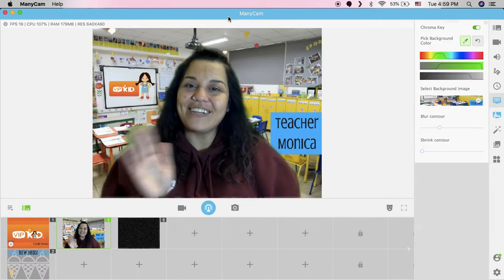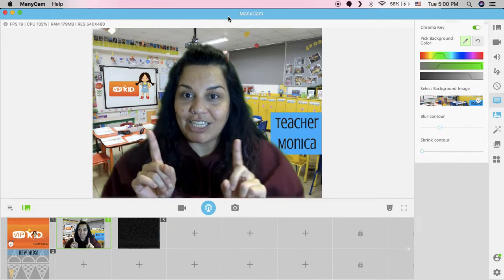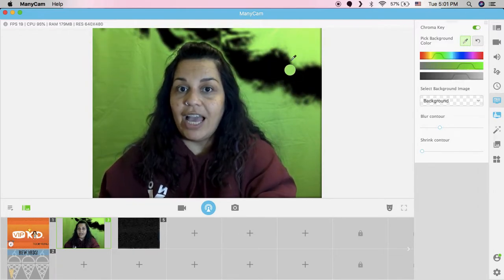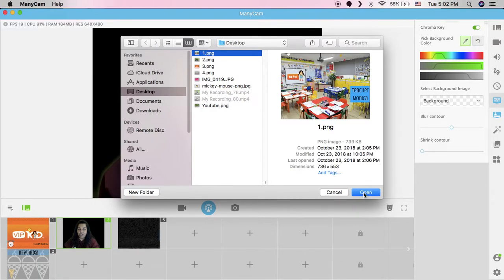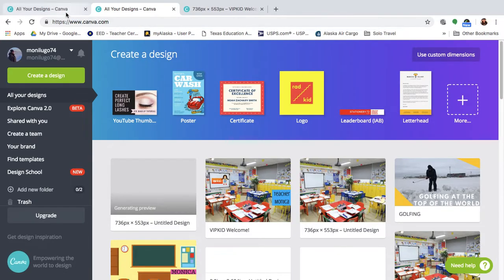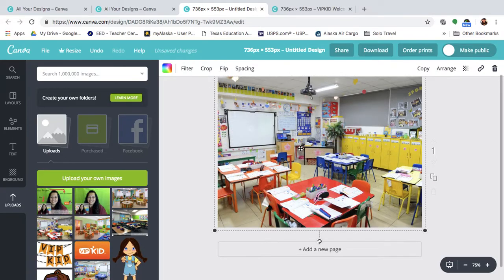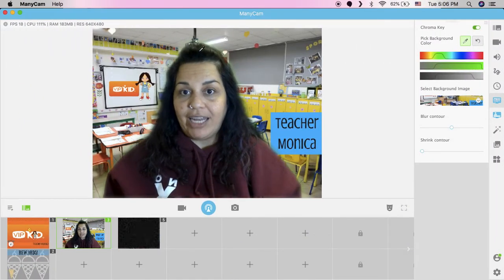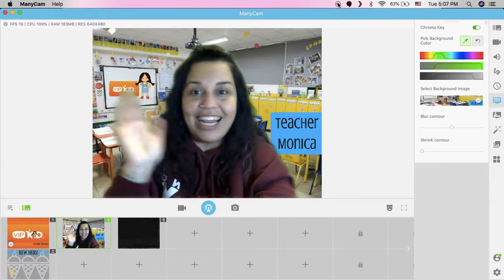VIPKID Green Screen with ManyCam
VIPKID Green Screen with ManyCam - Use Chroma Key in ManyCam to create a green screen in your VIPKID classroom.  This is my FIRST time making a video using ManyCam so don't be too harsh :-) Sorry it's a little long, but with bloopers and all, I wanted it to be authentic.  I'll do better next time.